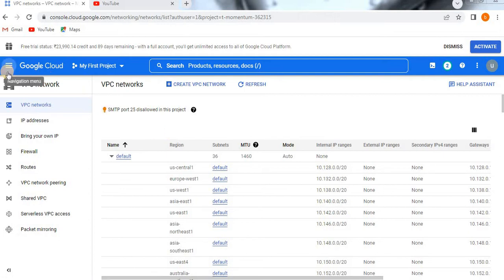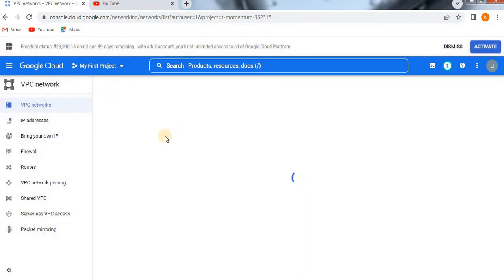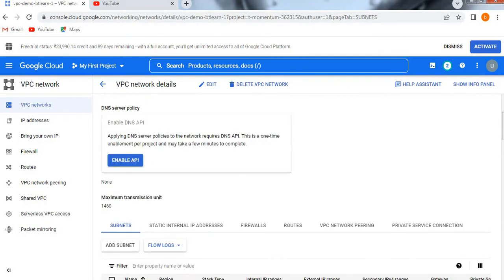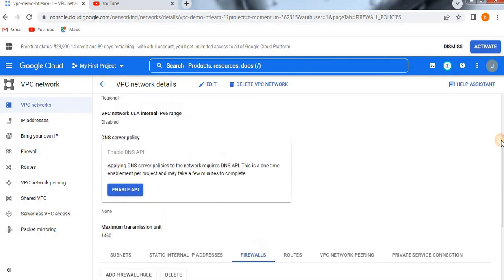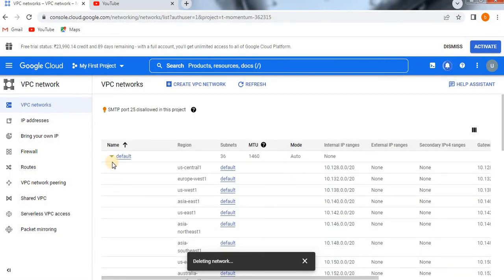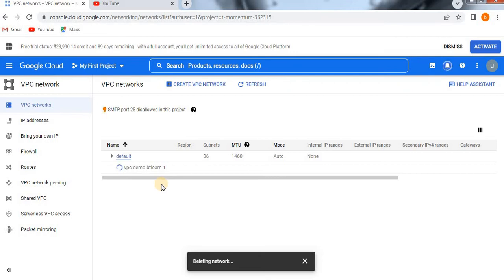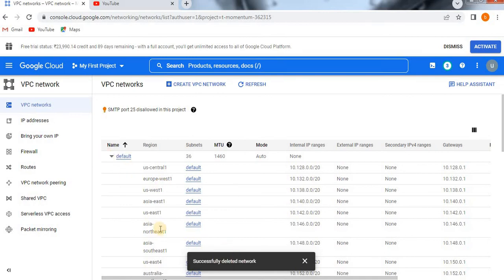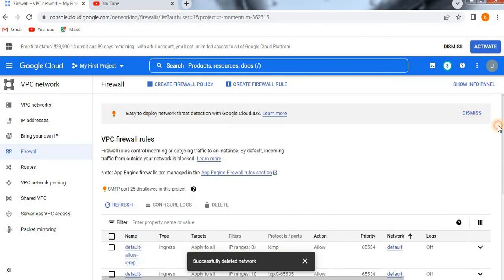How to delete VPC network and dependency firewall in GCP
Compute Engine